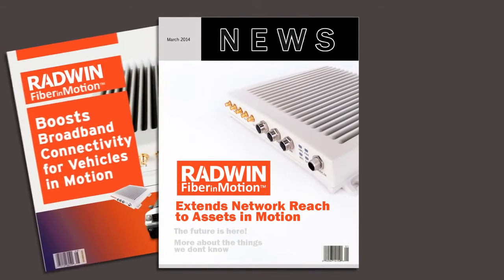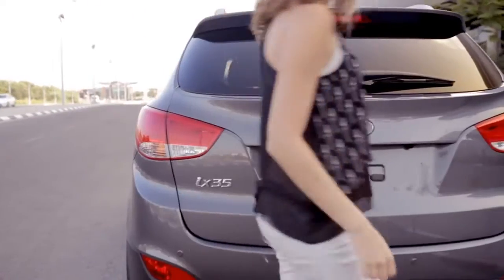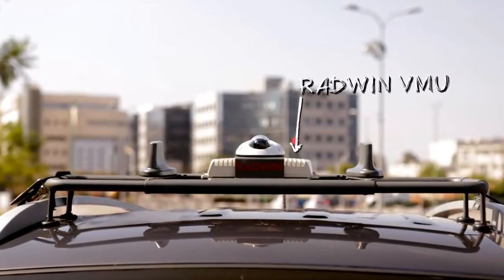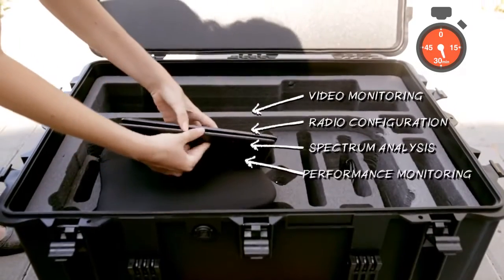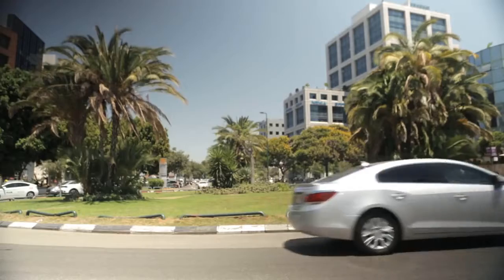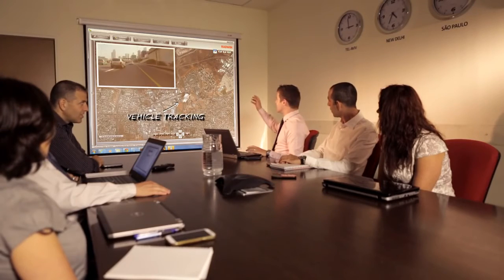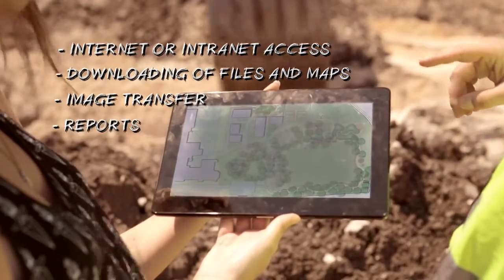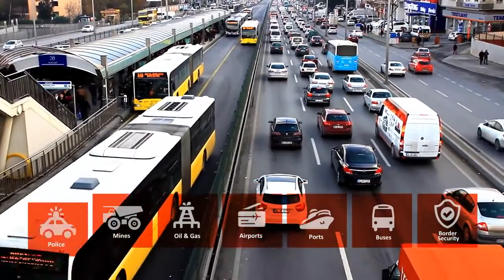Kit Radwin - Fiber in Motion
O Kit RADWIN FiberinMotion ™ Mobility permite fácil demonstração da FiberinMotion solução de mobilidade de banda larga sem fio para veículos e embarcações em movimento.